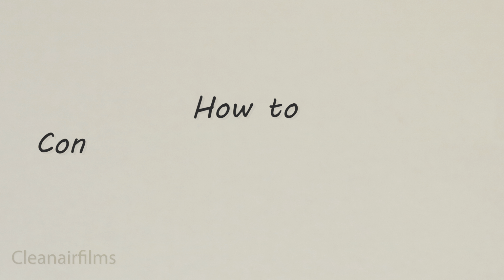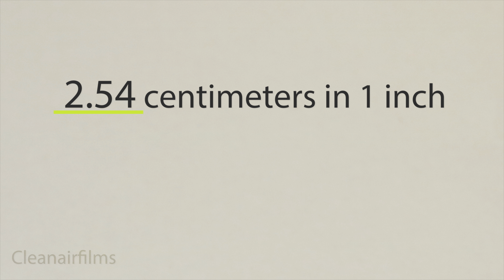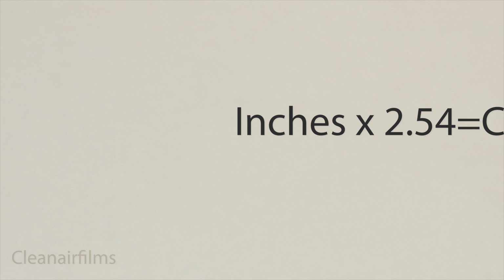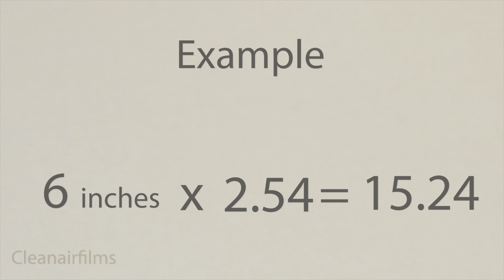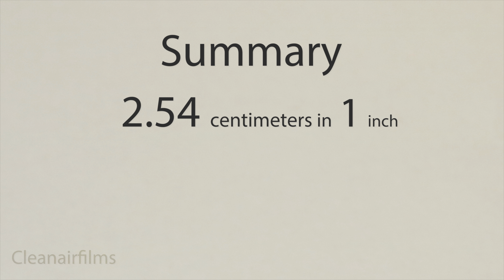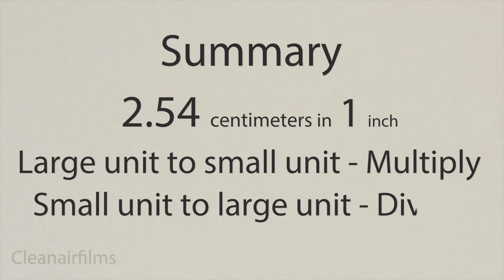How to Convert Inches to Centimeters | Explained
A quick and easy way of manually converting inches to centimeters. This method is for everyday use.